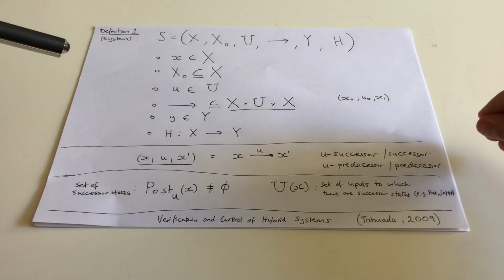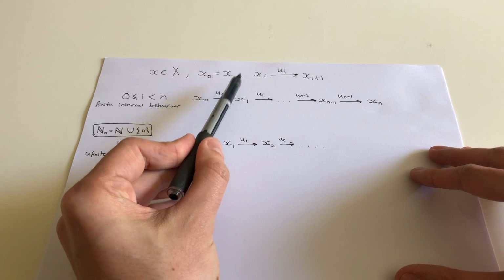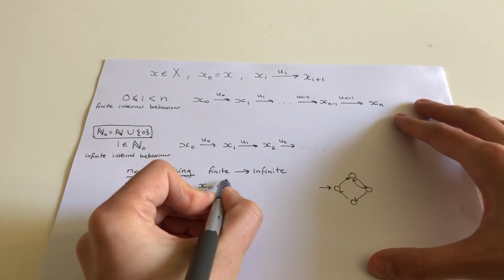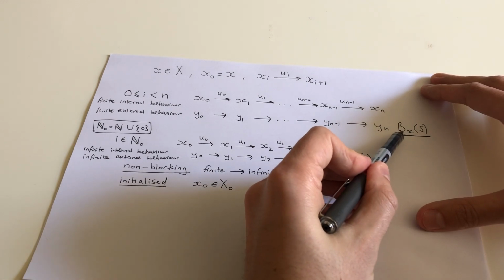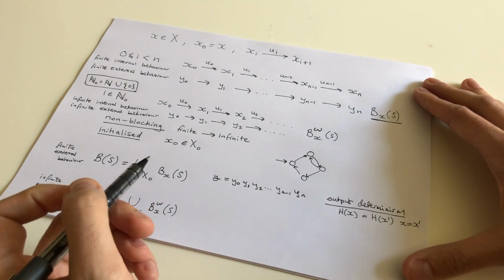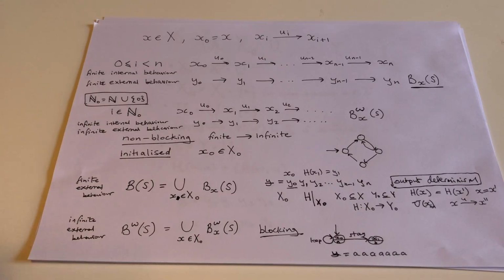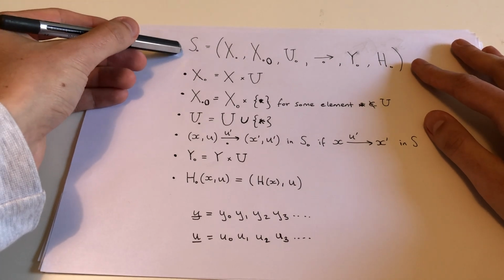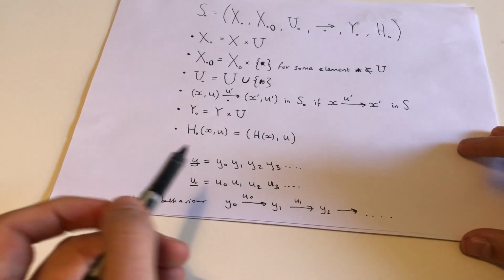2. System Behaviour || Concepts from Formal Verification and Formal Control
This is the second video in a series trying to bring the concepts of formal verification and formal control to a wider audience. This video discusses systems and a discussion of some of their behaviours including; finite internal behaviour, infinite internal behaviour, finite external behaviour and infinite external behaviour. It also discusses how we can adapt our system definition to externally visible inputs.

The mentioned book: Verification and Control of Hybrid Systems - Paulo Tabuada (2009).

@book{tabuada2009verification,
  title={Verification and control of hybrid systems: a symbolic approach},
  author={Tabuada, Paulo},
  year={2009},
  publisher={Springer Science \& Business Media}